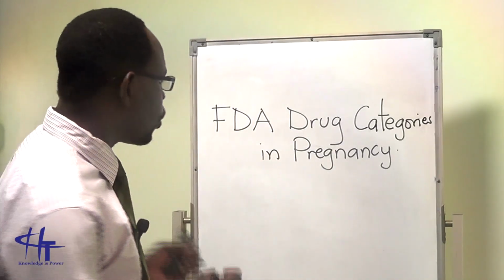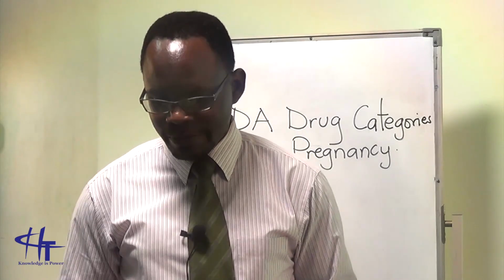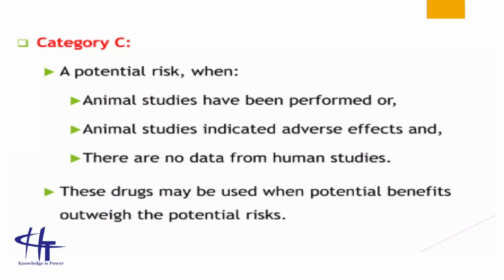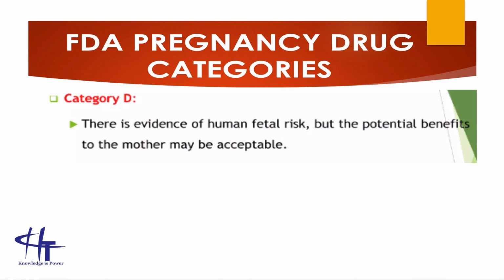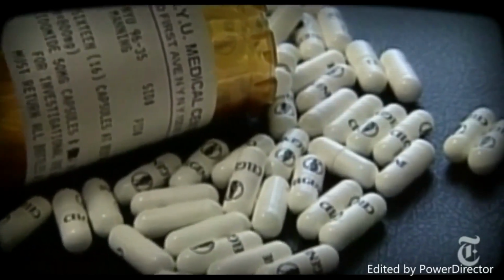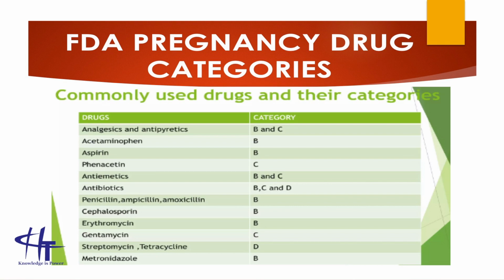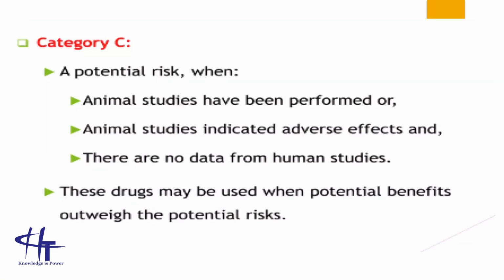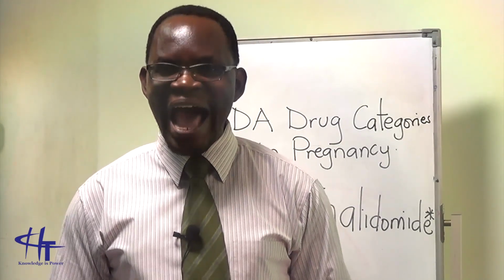05 INTRODUCTION TO PHARMACOLOGY FDA DRUG CATEGORIES